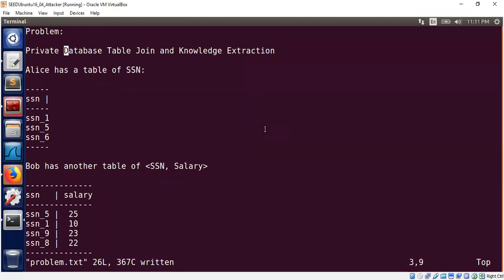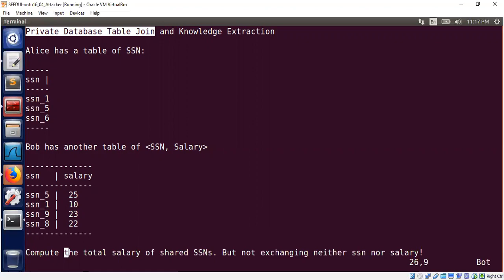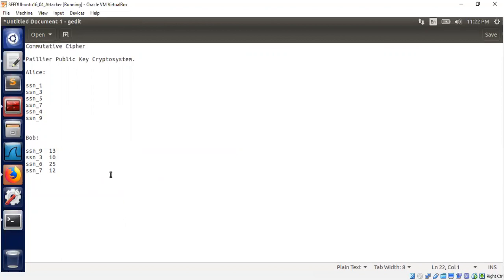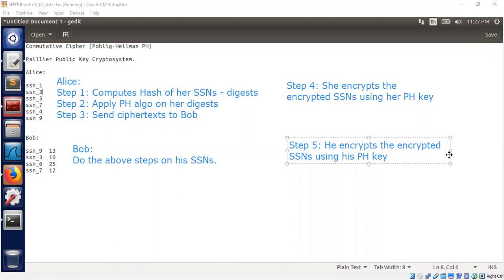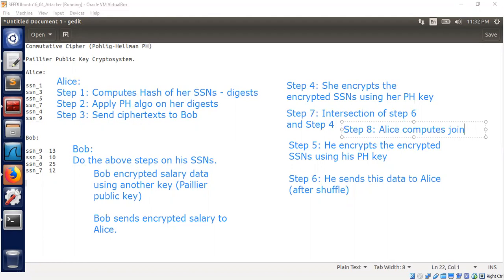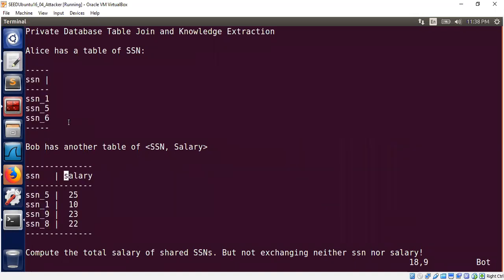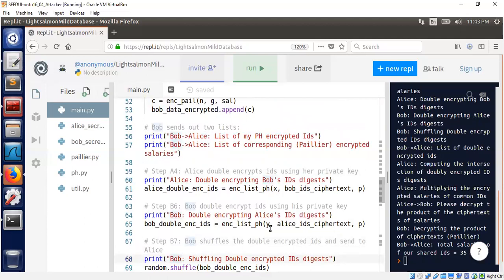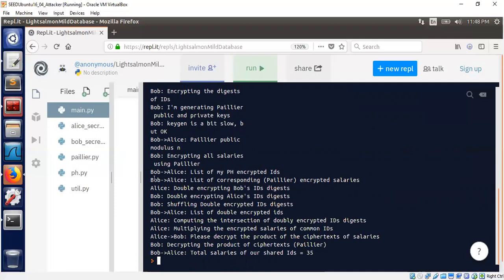Private Table Join and Homomorphic Encryption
We discuss how to join two database tables and compute on them, without sharing the raw database records. Further, we demonstrate the power of homomorphic encryption (e.g., Paillier public key cryptosystem) and commutative cipher algorithms (e.g., Pollig-Hellman) to compute on the ciphertexts.

Google's Private Join and Compute project is very similar to what we discussed here. We used the PH cipher in Z*p for demonstration purposes; instead of more efficient elliptic curves used by Google.